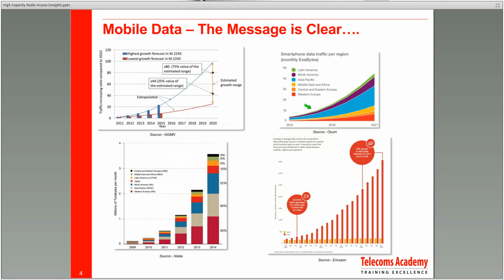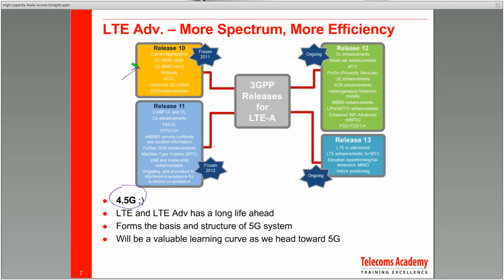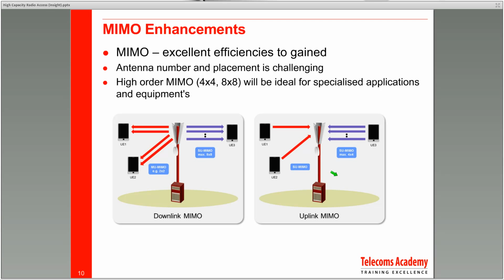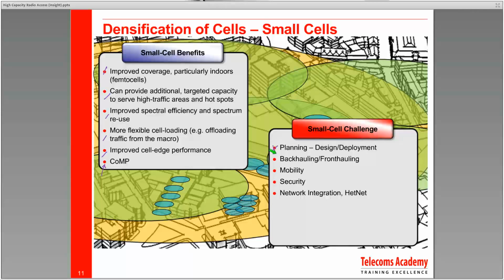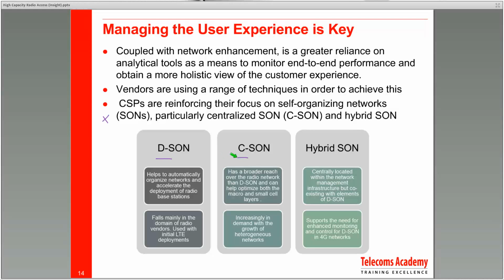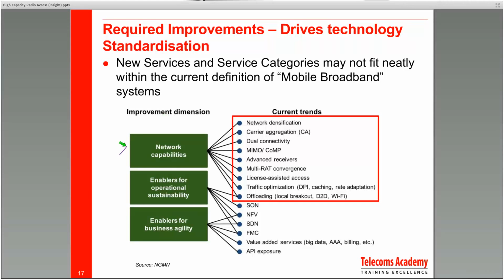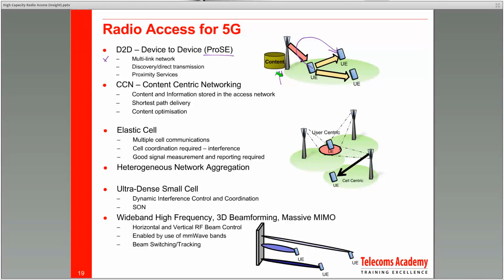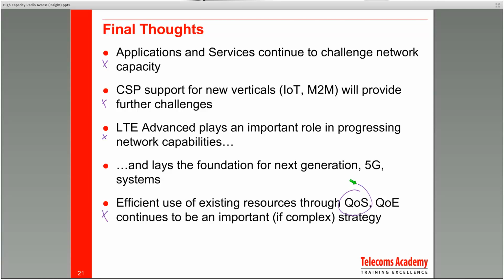High Capacity Access Networks Insight Webinar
It is well understood that today’s wireless networks are close to breaking point when it comes to keeping up with the volume of smartphones and data hungry applications.  As smartphone users and applications become more dependent on reliable and fast wireless connections wireless operators have to use every trick in the book to keep up.

This Insight session will cover some of the techniques used today and explore newer technologies and methods being employed.  The transition from LTE to 5G requires the deployment of LTE-Advanced techniques such as Carrier Aggregation , Advanced MIMO and CoMP as well as small cell architectures to maximise capacity and efficiency.  5G builds on these ideas and introduces some new techniques to support data rates 100x more than we currently experience.

- LTE to LTE Advanced
- Small Cells and HetNets
- IMT2020 and 5G